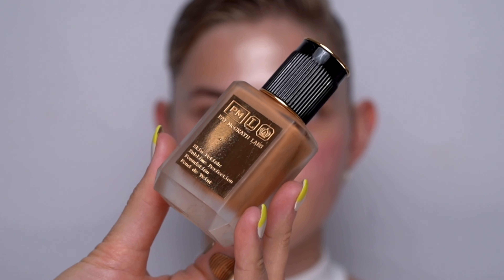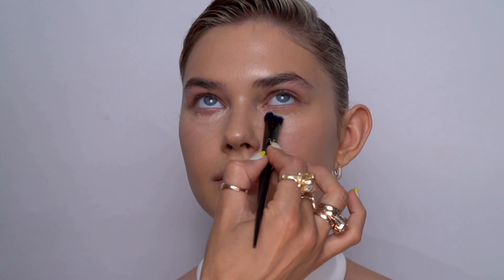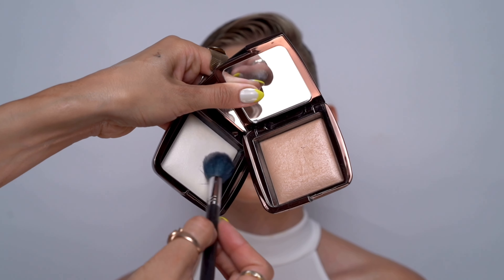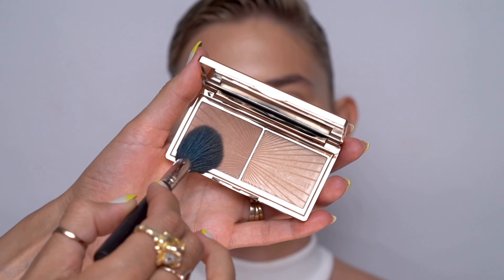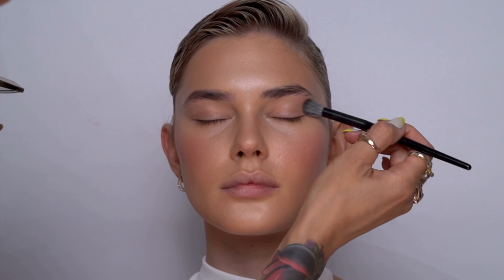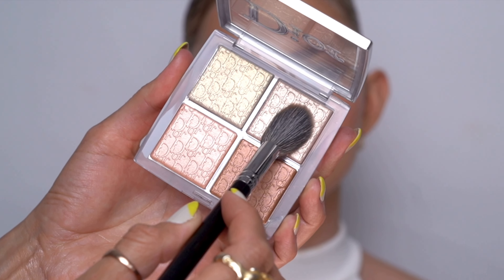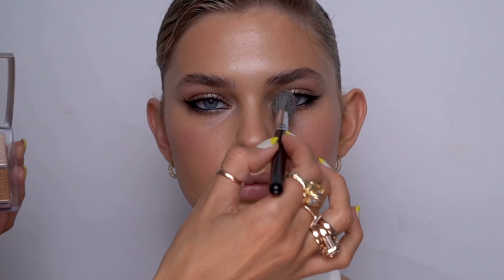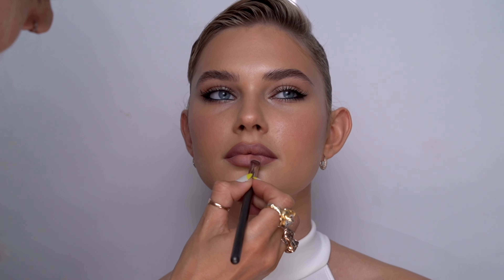Glowing Makeup For Blue Eyes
Special thanks to my model Santje from Titanium Models